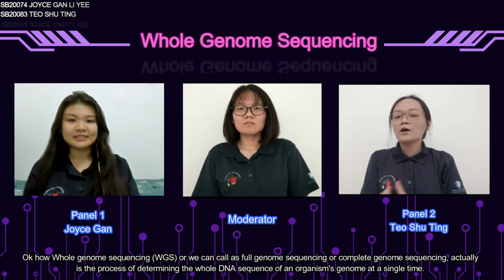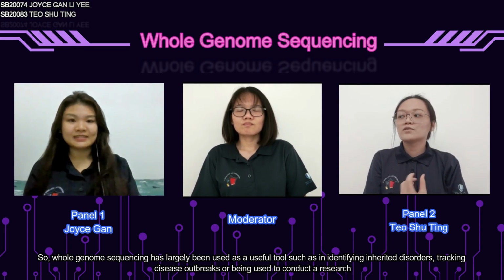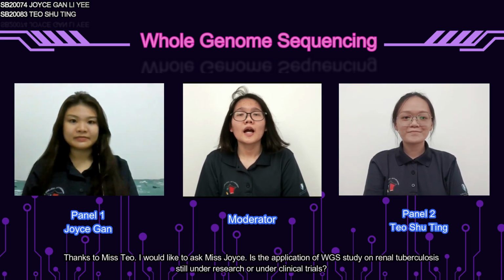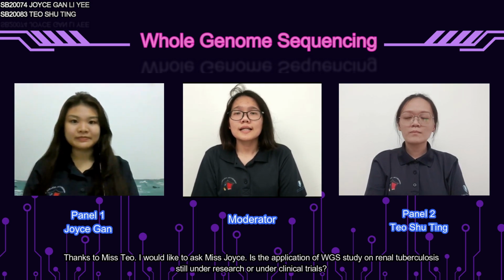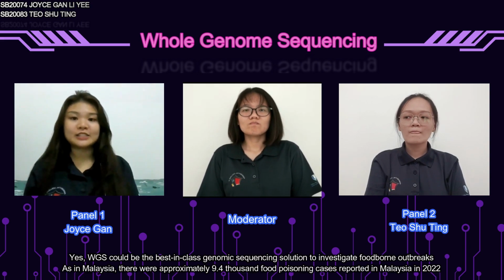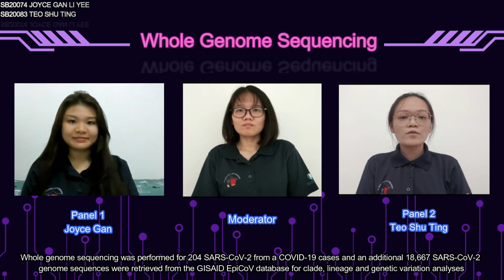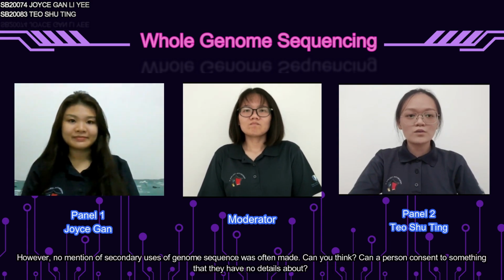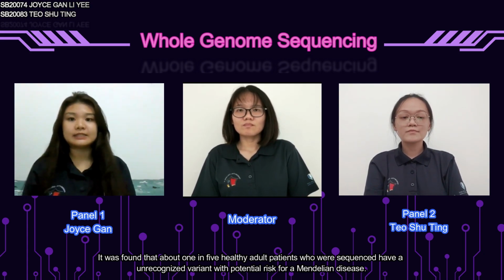GROUP 16 WGS SB20074 & SB20083